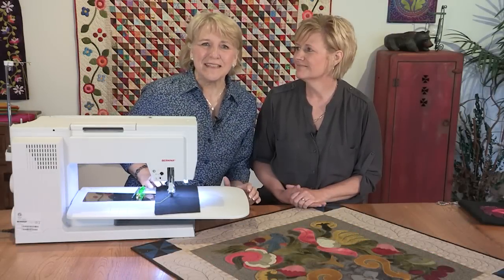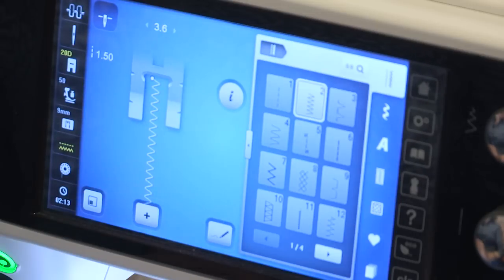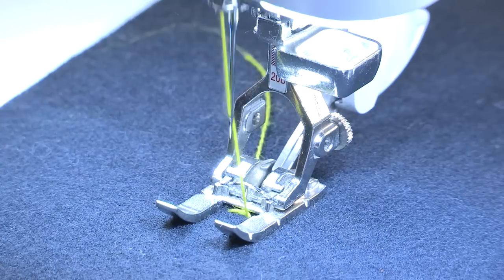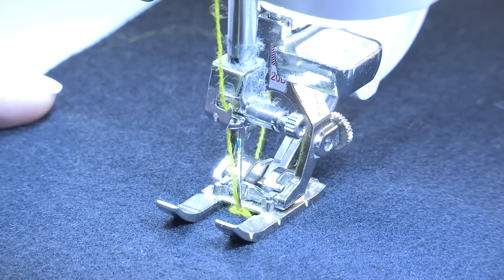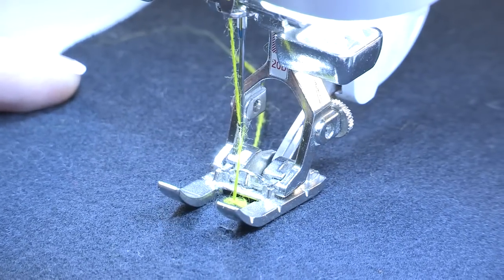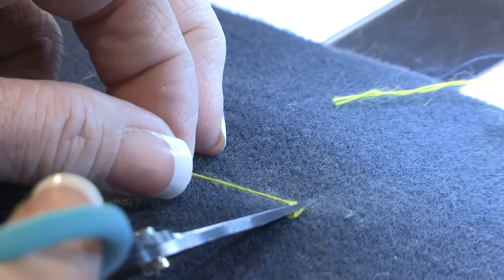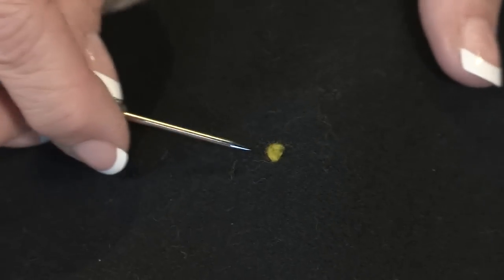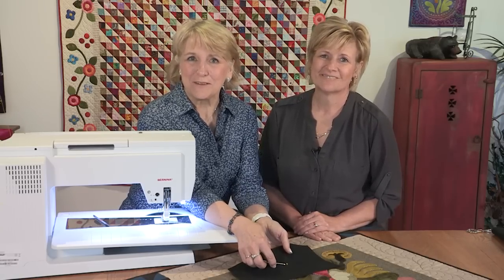BERNINA: Faux French Knots by Machine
Connie and Nina show you how to create faux french knots using your BERNINA that look just like you made them by hand.